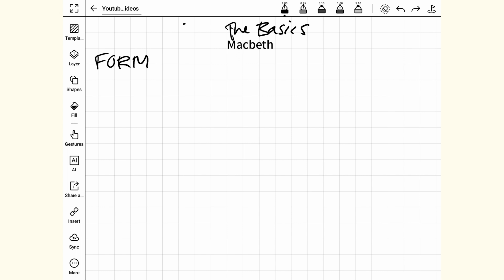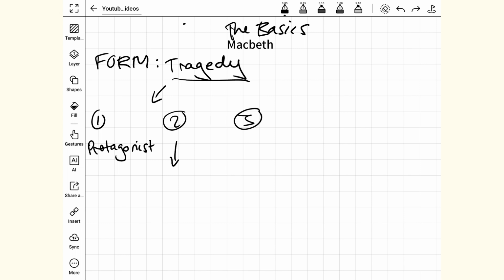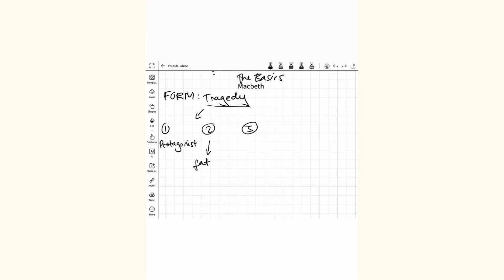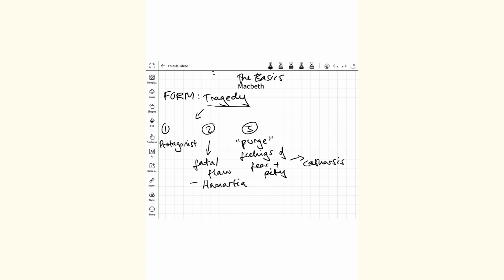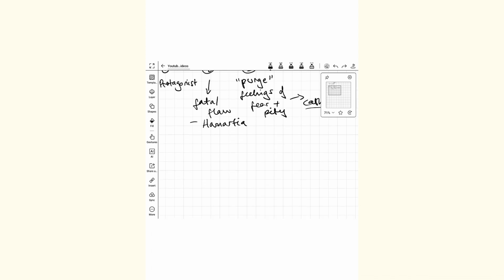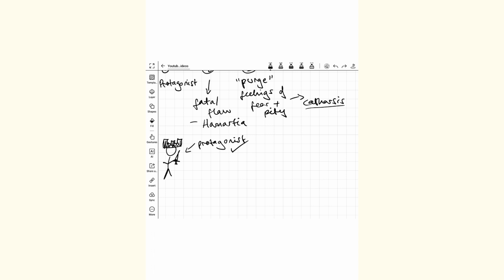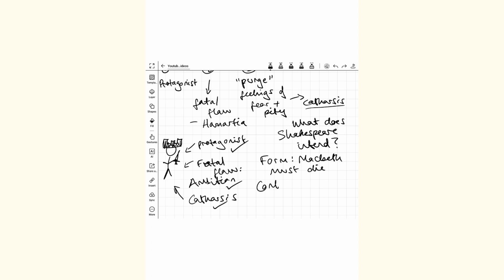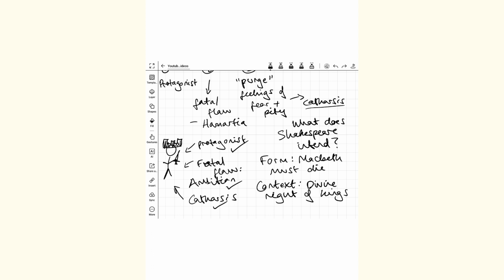The Basics: Macbeth. ENGLISH GCSE. Get a DEEPER UNDERSTANDING from the start!!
Reach higher grades with this short but deep understanding of the basics in MACBETH. Fear Shakespeare no more.
Want to start revising for Macbeth?
No clue where to begin with learning Macbeth?
Here's a quick video that's your English work for the day, done! Learn about form, context and authorial intent FROM THE START.